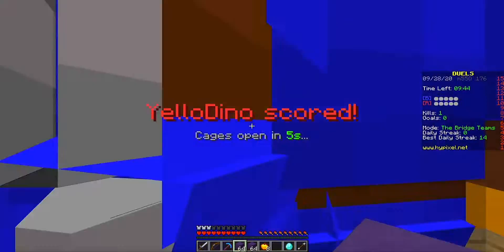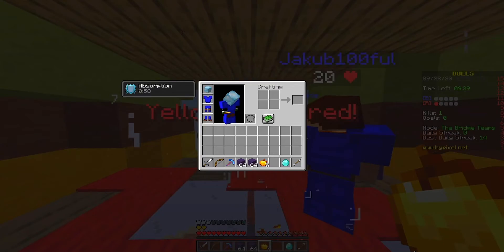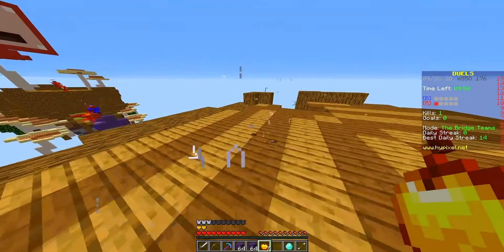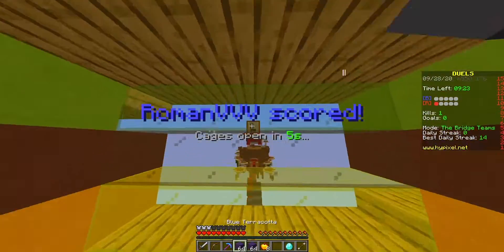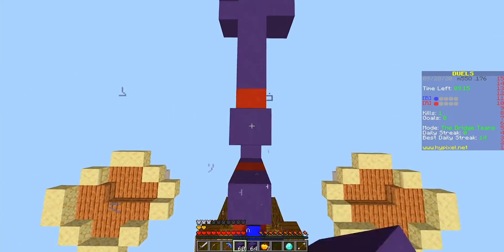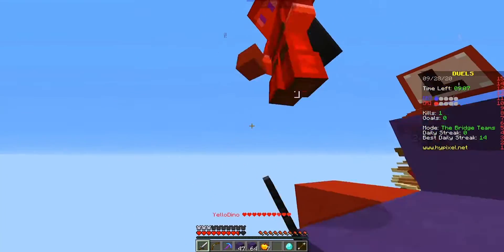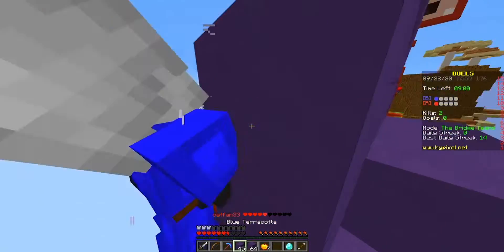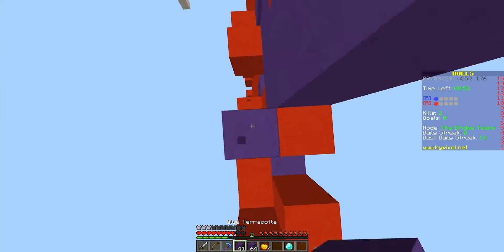Minecraft Transaction IDs: What you NEED to know!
Do you know your MC Transaction ID? Yes! Shhh don't tell me. But if you don't know why they are so important, this is for you! From OG's to those with the classic password1234, pay attention.

✪ Socials ✪